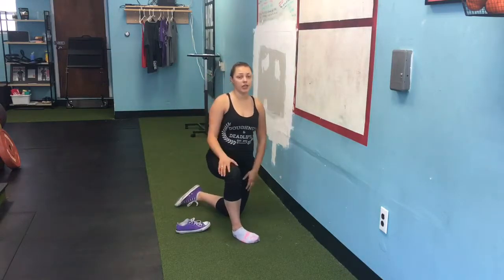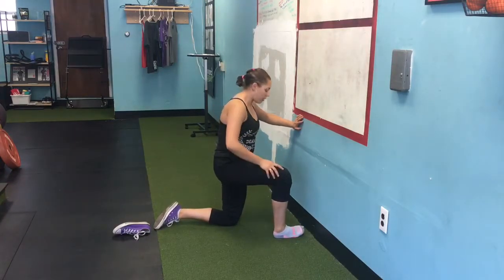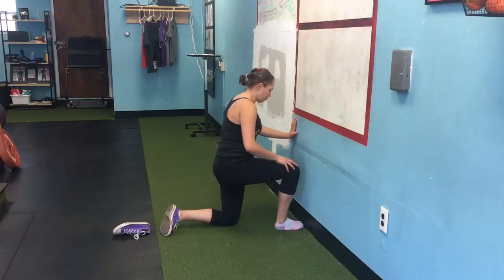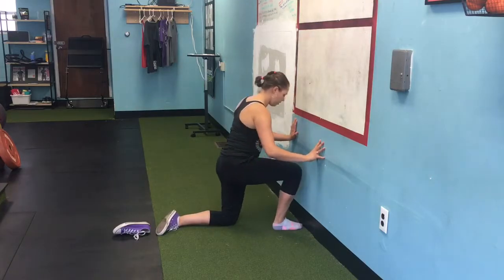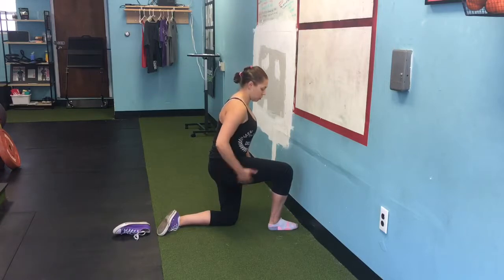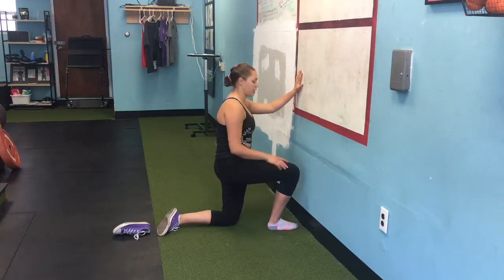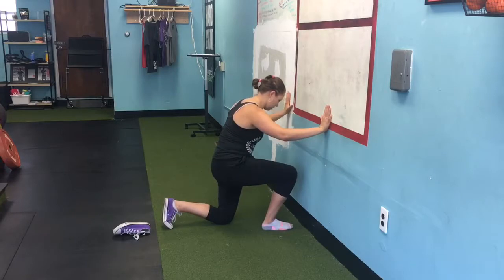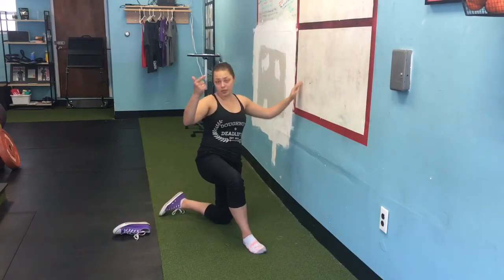How to perform Ankle wall mobilization against the wall